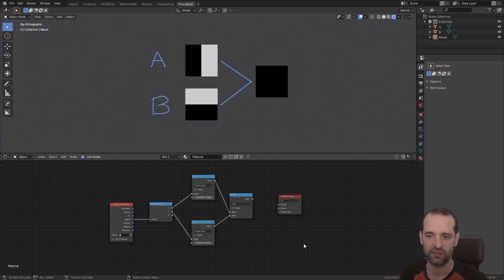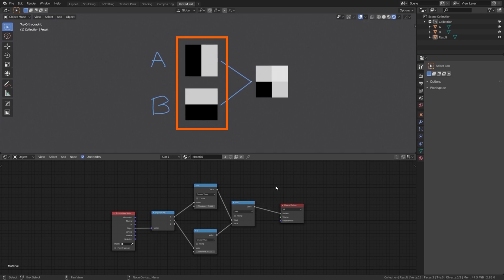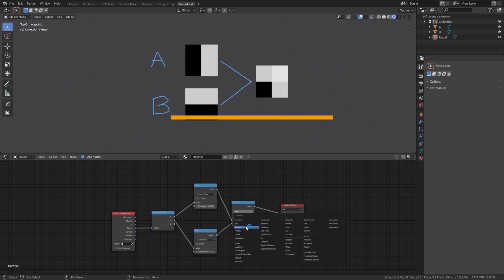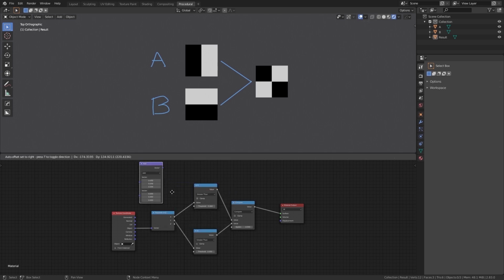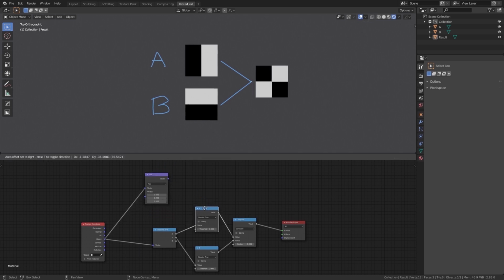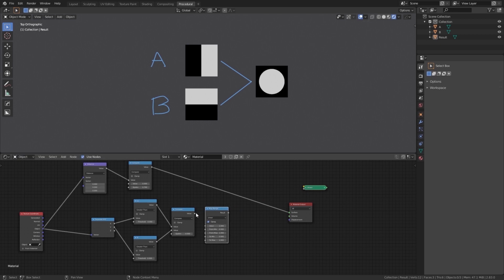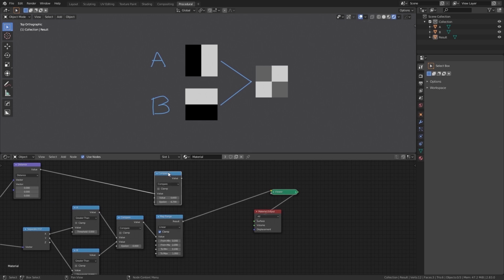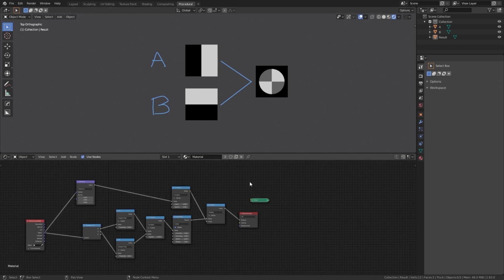How to start with Procedural Textures - Part 02 - Mixing shapes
Introduction to Procedural Textures series